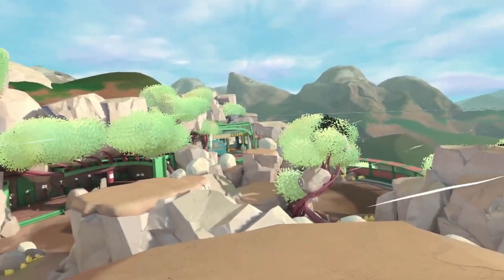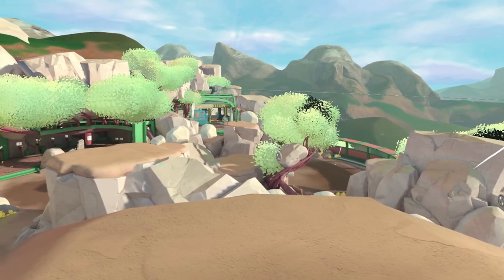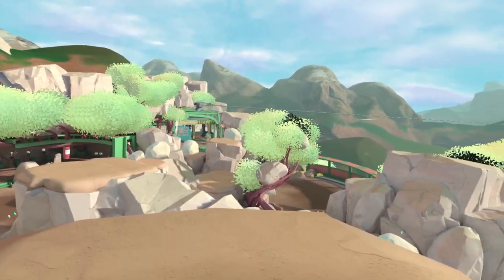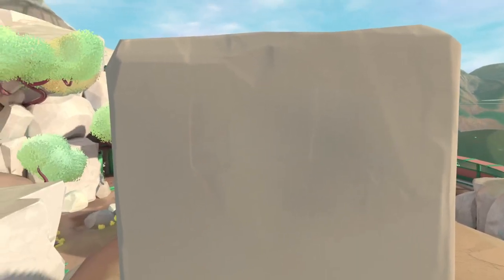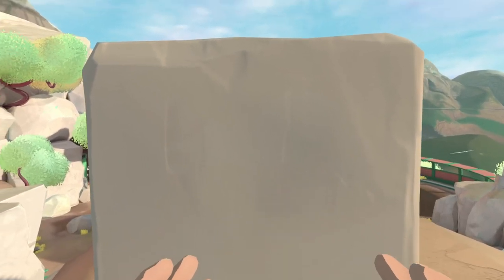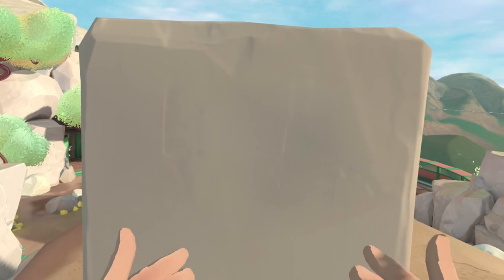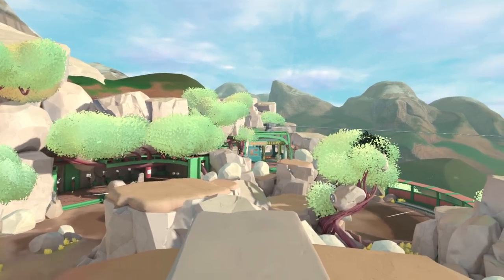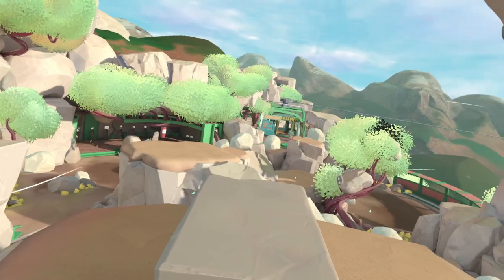The Basics of RUMBLE VR - Green Belt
The Basics of RUMBLE - Green belt. This video is intended for new players of the game. It goes over the moves you learn at Green Belt and some mechanics you need to know at that rank. This is not a combo tutorial

Chapters
0:00 Intro
0:54 Green Belt Intro
1:14 Spawn Wall
2:30 Structure Strength
4:18 Uppercut
5:45 Notes on Uppercut
6:16 Jump
7:22 Outro